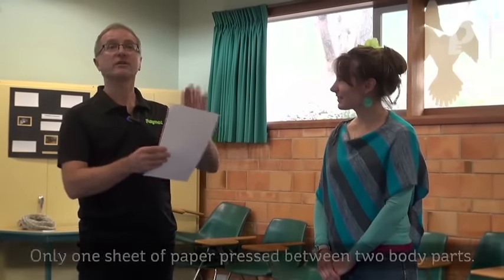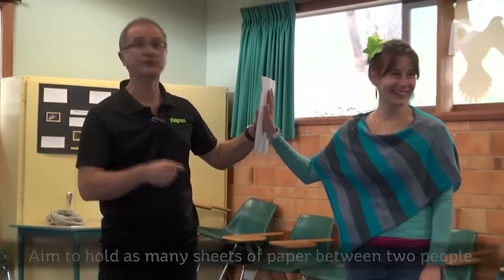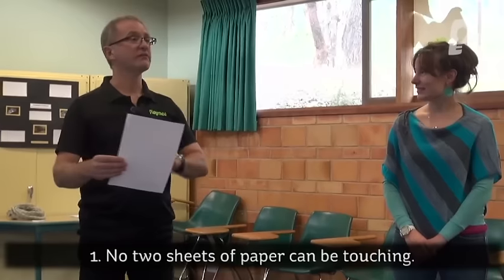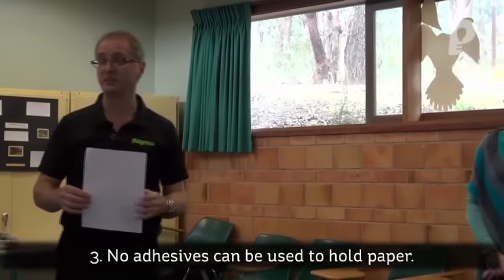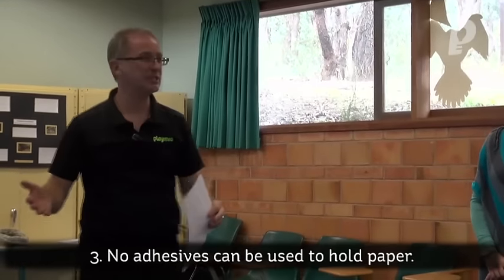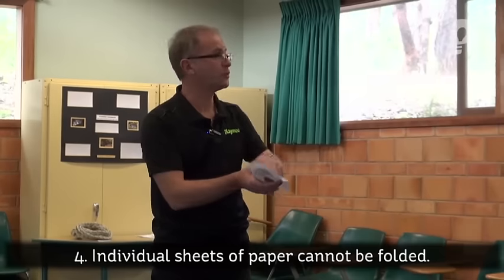Dynamic TEAM-BUILDING Exercise for Small Groups - Paper Holding | playmeo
Dynamic Team-Building Exercise for Small Groups - Paper Holding
Try this unique teambuilding activity to challenge small groups (and have fun.)

How can holding a piece of paper be so much fun? Form small teams and challenge them to work together to solve the dynamic teambuilding game of Paper Holding. Guided by the facilitator, learn how to help your group explore & develop critical team skills such as communication, critical thinking and creativity. Be amazed at some of the crazy stunts teams try to solve the problem. Which team will combine their collective skills and break the paper-holding record?

FREE RESOURCES
✅ Download FREE 28-page EBOOK jam-packed with outrageously fun activity ideas - Top Ten Icebreakers & Group Games ebook

✅ playmeo Group Games APP - get 100s of fun group games & activities in the palm of your hand – iOS and Android

✅ Enhance your group FACILITATION SKILLS - view this series of 60 x 3-minute video tutorials

TOP-SELLING BOOKS & RESOURCES
🛒 Browse best-selling resources that will give you everything you need to lead fun group games with confidence & ease

GRAB THESE TOOLS ON AMAZON

📚  No Props No Problem: 150+ Outrageously Fun Group Games & Activities using No Equipment
📚  Count Me In: Large Group Games That Work
📚  Serious Fun: Your Step-by-Step Guide to Leading Remarkably Fun Programs that Make a Difference
😃  Emoji Cards – 50 flashcards that portray a wide range of emotions to inspire conversations about emotions, feelings & experiences

KEY MOMENTS IN PAPER HOLDING TEAM-BUILDING ACTIVITY
00:00 Preamble to frame the group's experience
00:08 Instructions to lead Paper-Holding
03:13 Watch small groups work as a team to solve the problem.
04:02 And the winner is...?